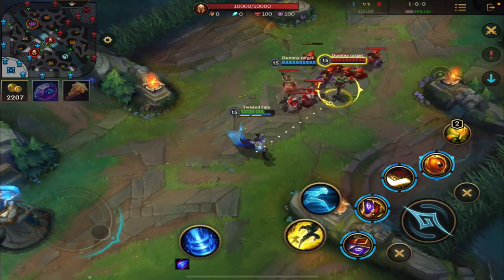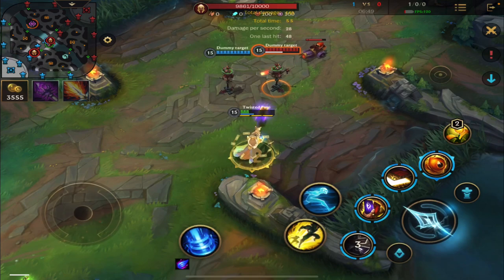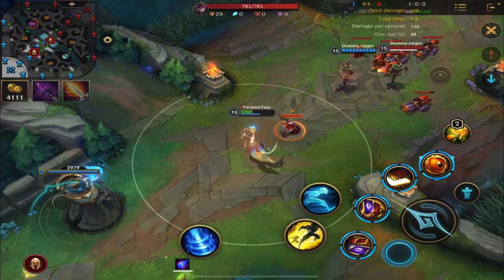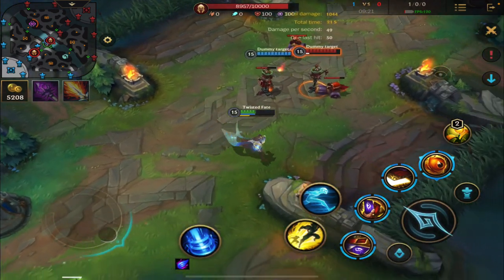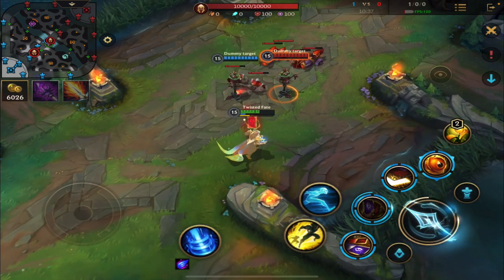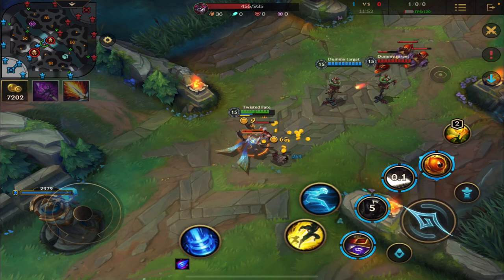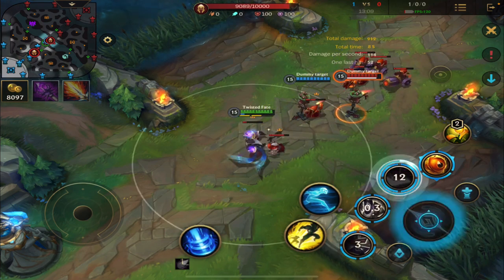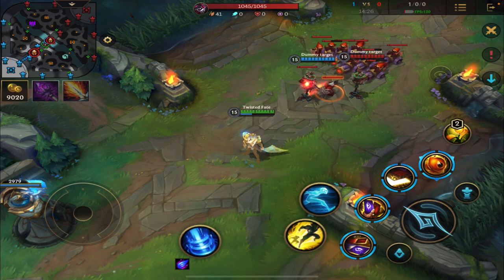Wild Rift University Beginners guide to winning your trades in lane